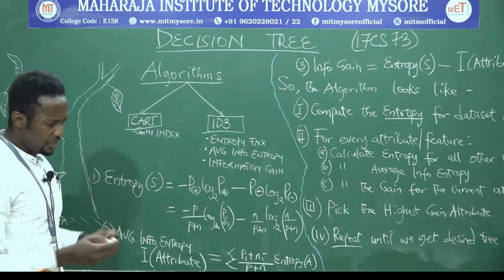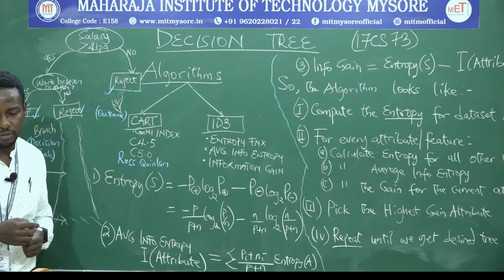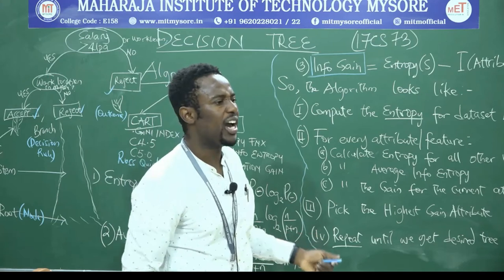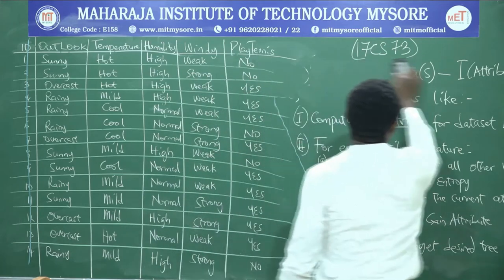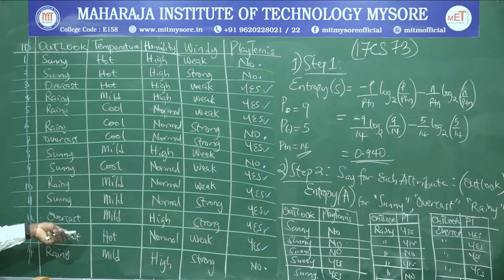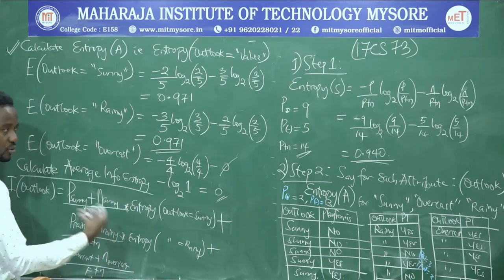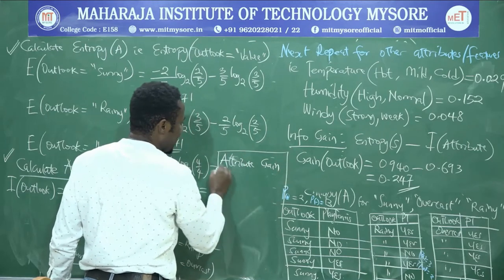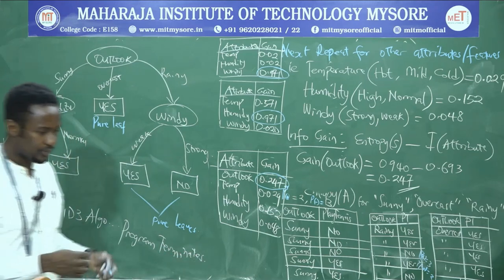17CS73 - ML (Module 2): 2.1 - Introduction to Decision Trees & Examples